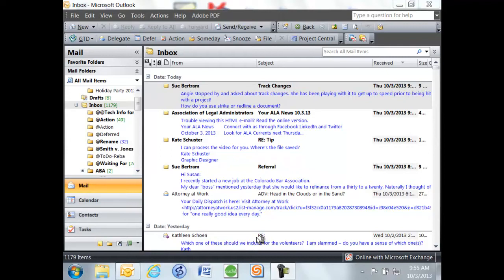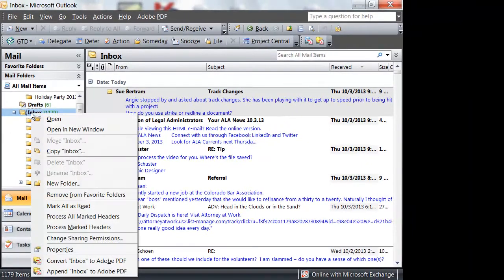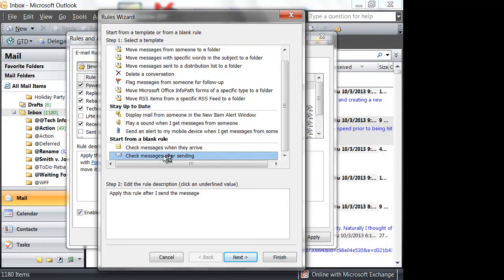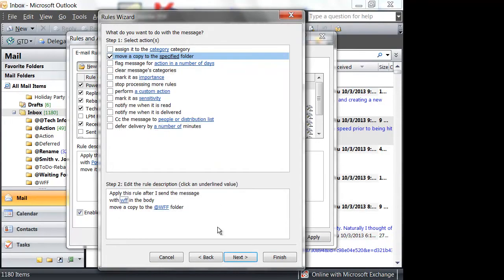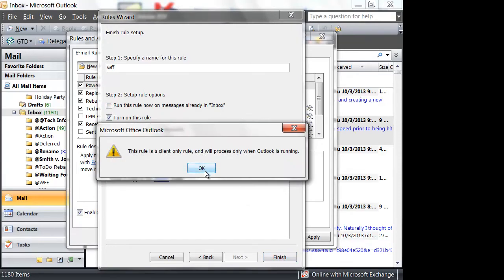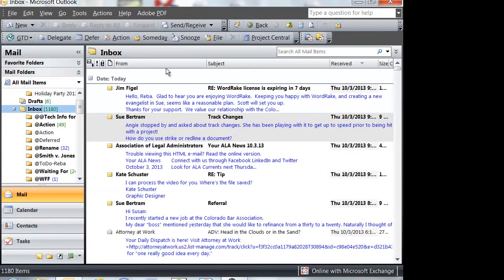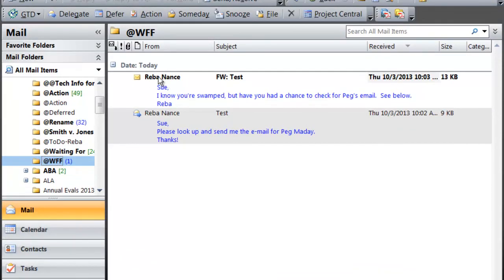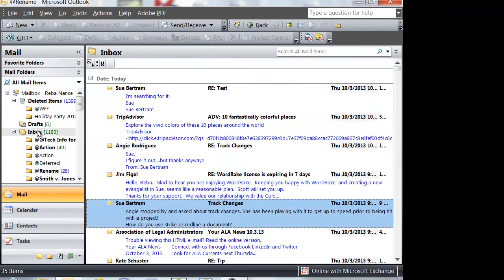Keep Track of Requests You've Made of Others in a Folder called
We often use email to ask someone to send us something, or check on something and get back to us, etc. Sending the email is the easy part. The hard part is keeping track of what you asked for and when, and then remembering to follow up when the person doesn't get back to you. Today's tip will show you how to use Rules in Outlook to easily keep track of all of this and then follow up with the person.